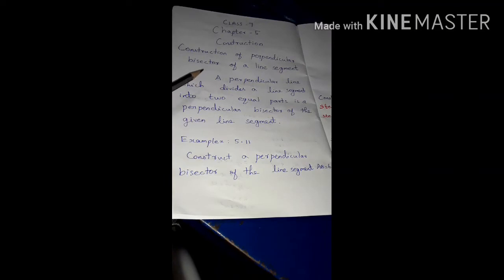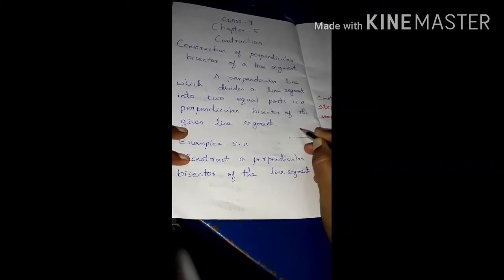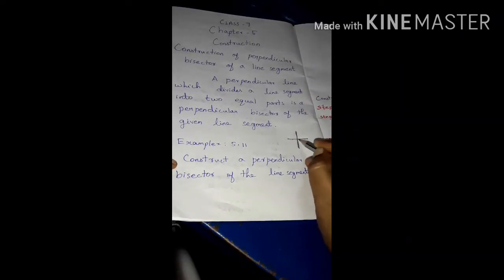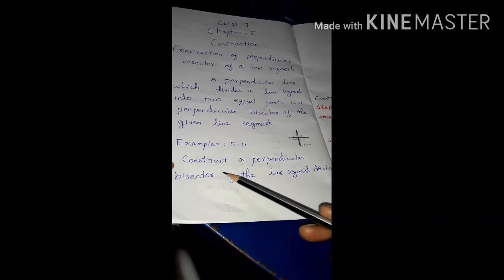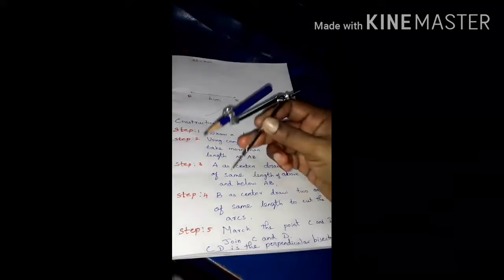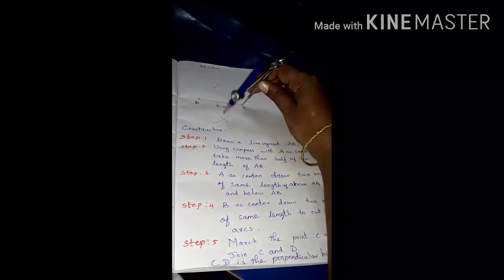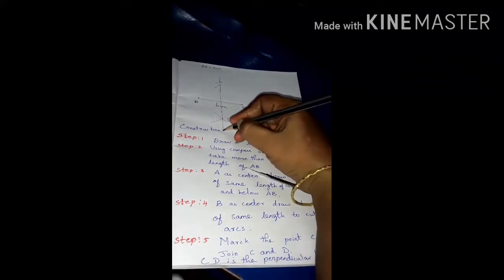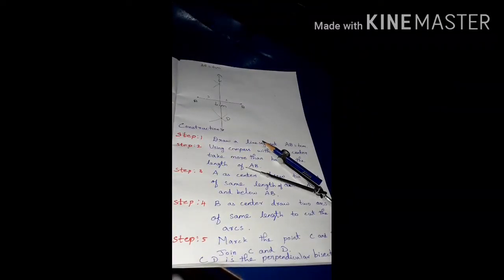Class 7 term I chapter 5 geometry construction of perpendicular bisector exercise 5.3